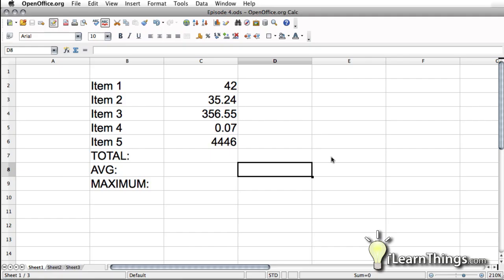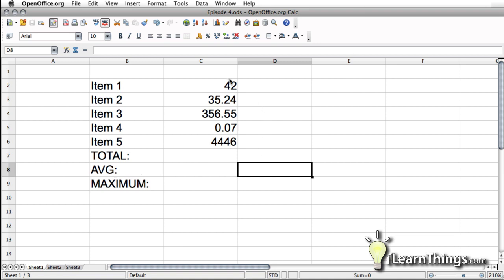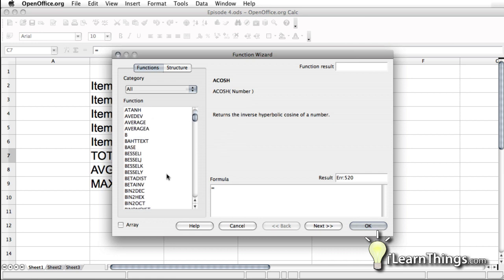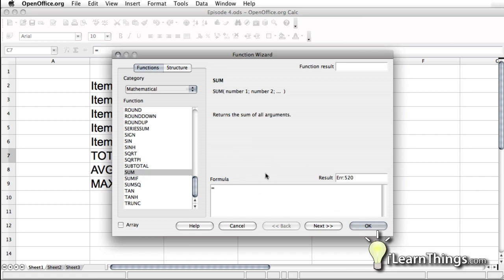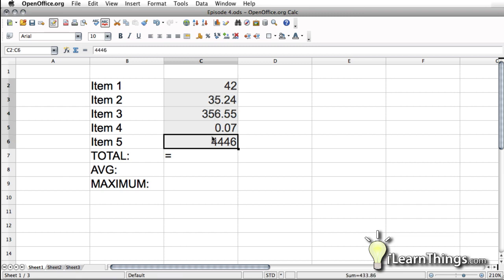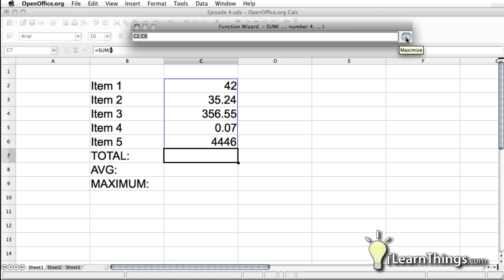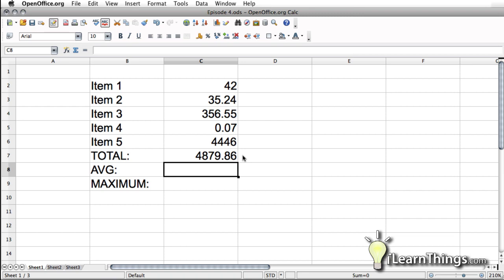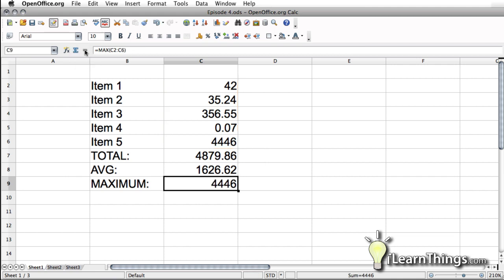Introduction To Formulas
This episode focuses on introducing the basic concepts of using formulas in OpenOffice.org's Spreadsheet program, including using functions to add groups of numbers, calculate their average, and other basic mathematical operations.